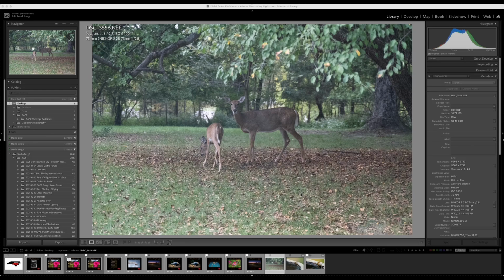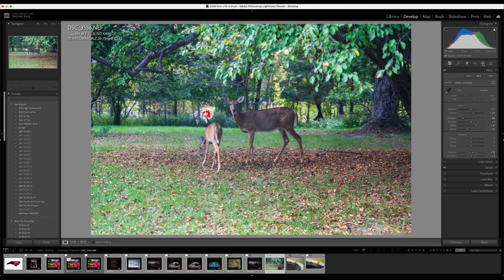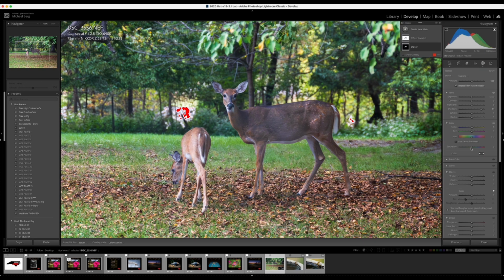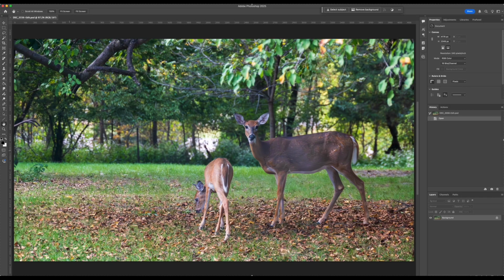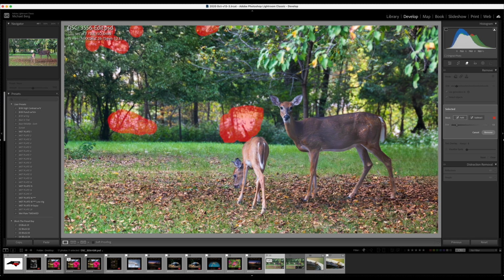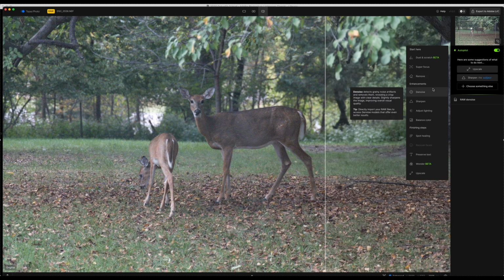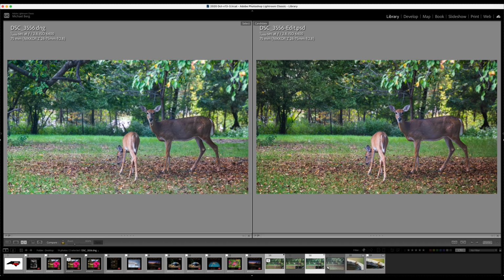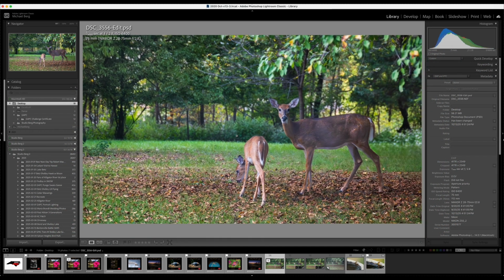How I Would Edit Your Image 004 Sue